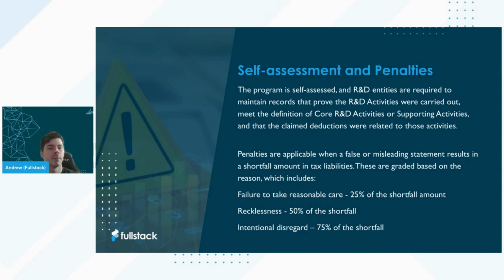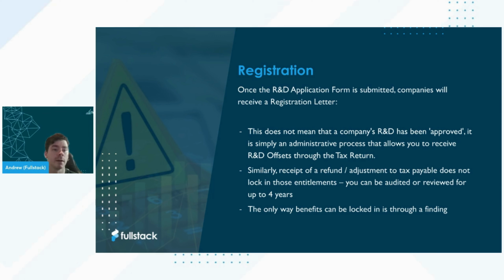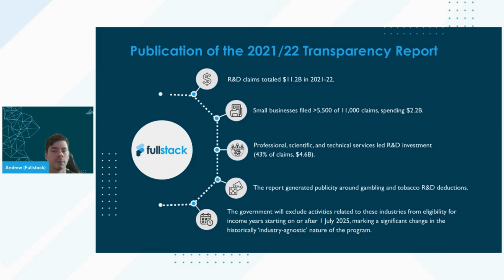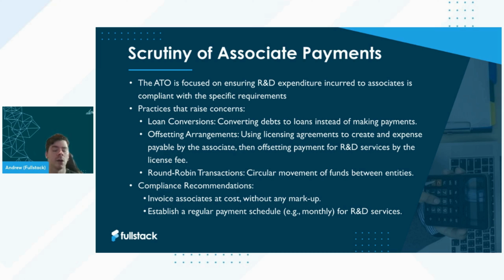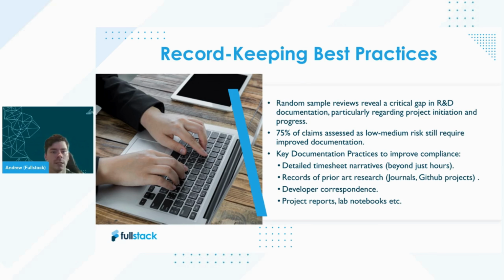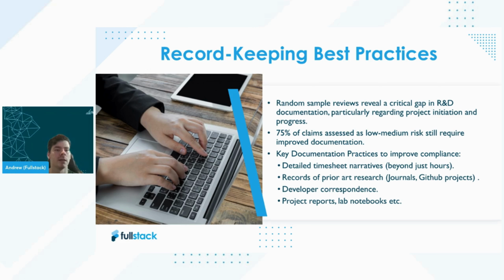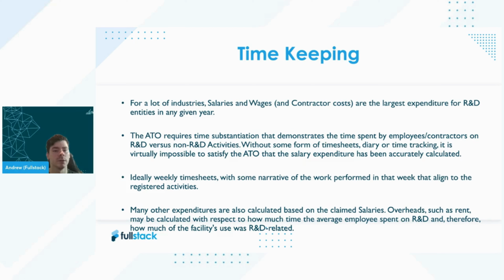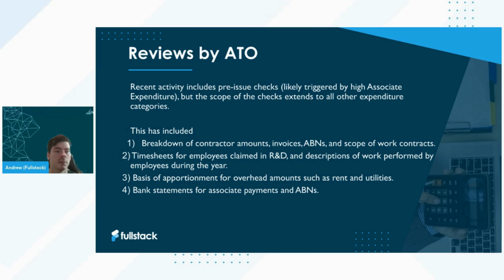Staying Compliant: Managing R&D Claims & ATO/AusIndustry Reviews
With increasing scrutiny on R&D tax claims, staying compliant is more important than ever. In this session, we break down key risk areas—from pre-refund checks to managing records requests—so you can safeguard your R&D incentive.

📌 What you'll learn:
✅ Overview of the R&D Tax Incentive
✅ Pre-refund checks & compliance trends
✅ Common triggers for review (associate & contractor payments)
✅ Managing records requests from AusIndustry & the ATO

Hosted by:
Andrew Lee, Assistant R&D Tax Manager, Fullstack Advisory

JOIN OUR NEXT LIVE WEBINAR!
Be a part of our newsletter to get expert insights and exclusive invites to live webinars, where you can ask your questions—for free!

Catch you inside!

Timestamps:
00:00 – Webinar Introduction
00:17 – Disclaimer
00:33 – Self-Assessment and Penalties
01:48 – Registration
03:00 – Publication of the 2021/22 Transparency Report
04:20 – Pre-Issue Checks on Tax Refunds
05:17 – Scrutiny of Associate Payments
07:26 – Record-Keeping Best Practices
09:17 – Time Keeping
10:59 – Contractor Payments and Compliance
11:50 – Reviews  by ATO
13:03 – Q&A
13:11 – Contact Details

About Fullstack:
Fullstack is the accounting & advisory hub for tech founders in Australia. Since 2017, our firm has helped thousands of founders scale their businesses with progressive accounting, strategic advice, R&D and grants assistance, & tax solutions.

 Fullstack's R&D claims are prepared by consultants with decades of experience with AusIndustry and top-tier firms, who are also keen tech enthusiasts. Our team's experience includes the successful claims behind high-profile ventures to listed R&D entities.

Fullstack assists progressive founders from the early planning days, through grant eligibility and logistics, to successfully accessing grants and focusing on strategic planning.

With our tech-native approach, the Fullstack team is recognised for our commitment to innovation, having been shortlisted in the AFR BOSS Most Innovative Companies Awards for 2022.